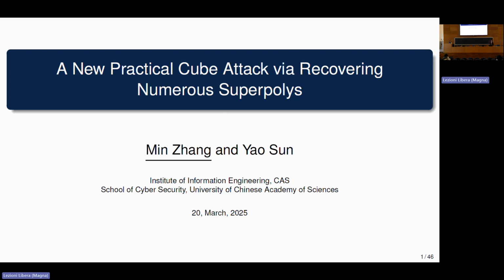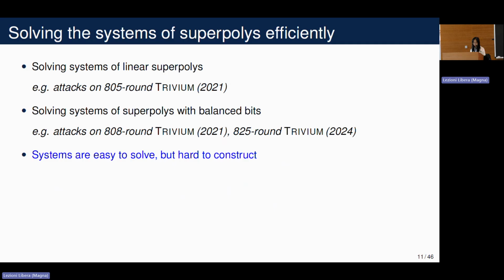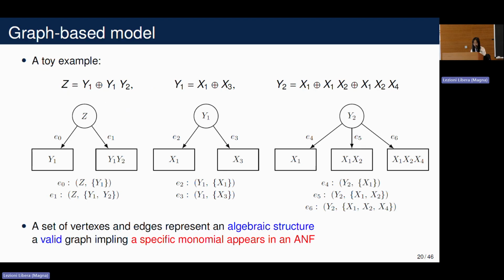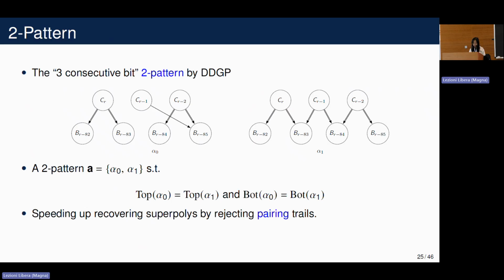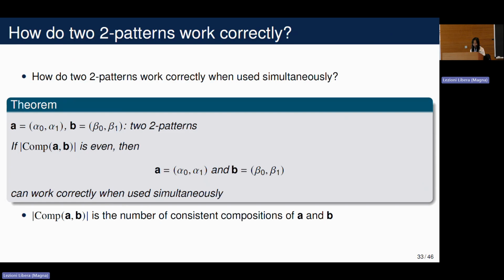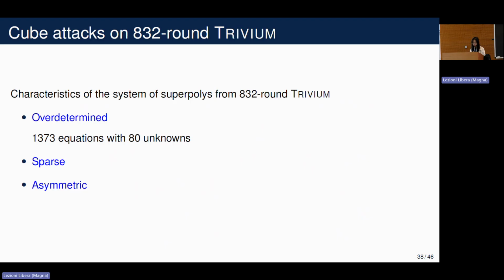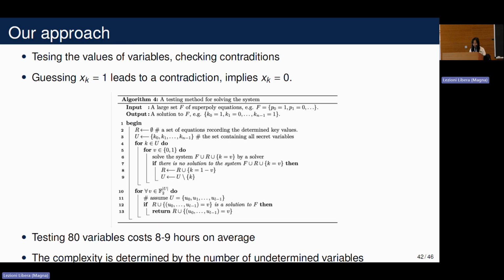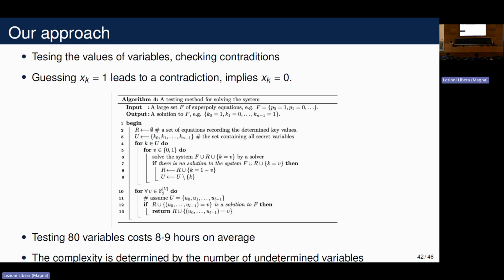Cube Attacks - talk 1/2 (FSE 2025)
Cube Attacks is a session presented at FSE 2025 and chaired by Maria Eichlseder. This is the first of two talks.